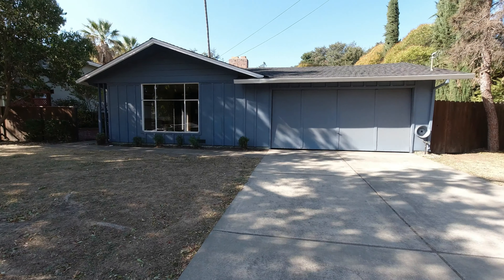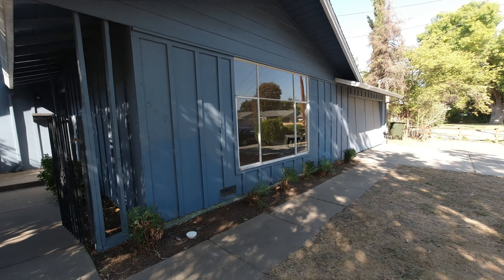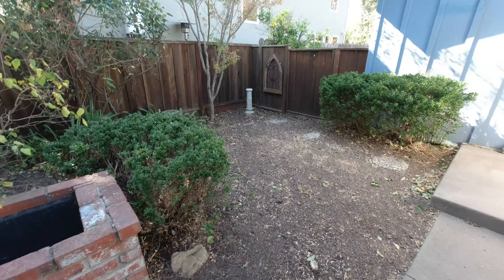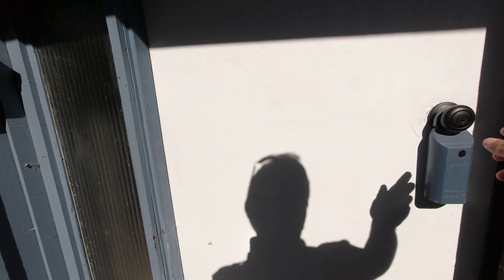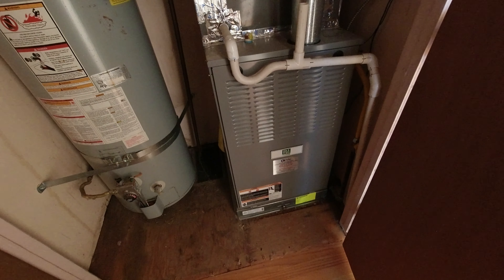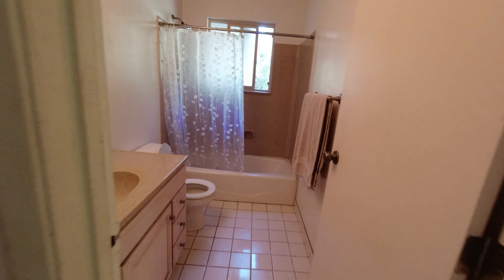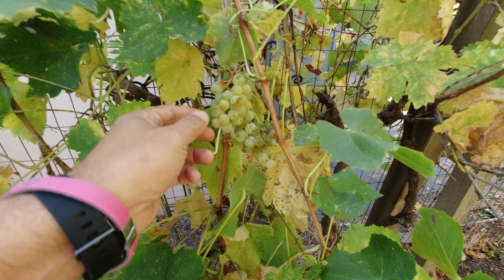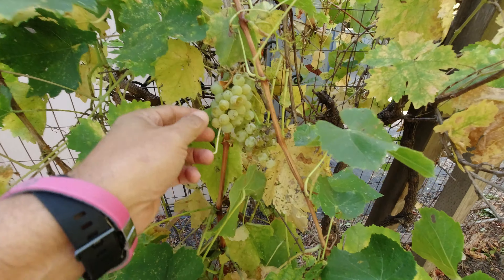Quick Take Video on a Pleasant Hill Value Sale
Real Estate Quick Take Videos are snippets of real estate business in central Contra Costa County, 20 minutes east of San Francisco, California.

Check out my Issuu page for Newsletters, Market Reports and other Real Estate related content.

Robert Georgiou Jr
RE/MAX Accord
CalBRE #01270522 Broker Associate
CalBRE #01491373 Office

Artist: Ashamaluev
Performer:
Song: Motivational Pop Rock
Album: Positive